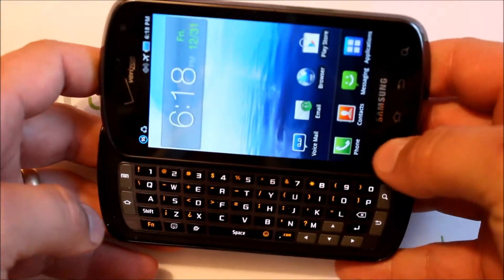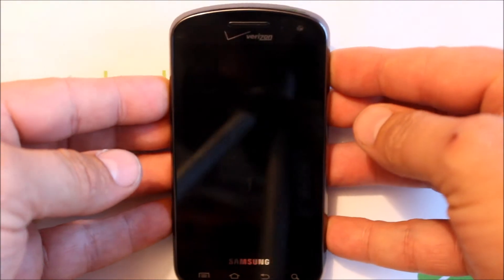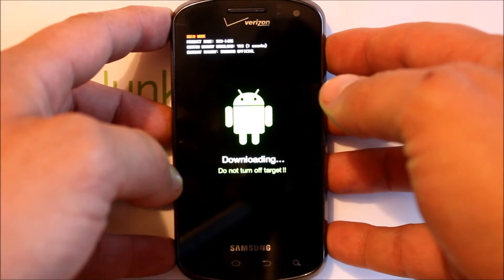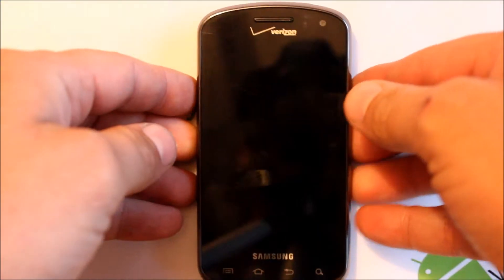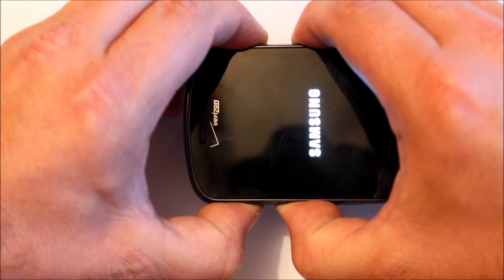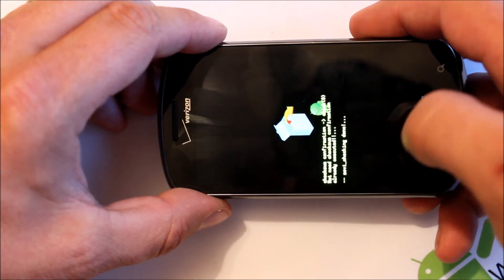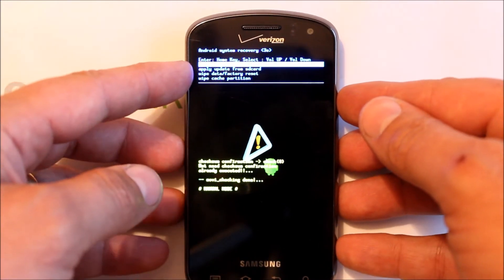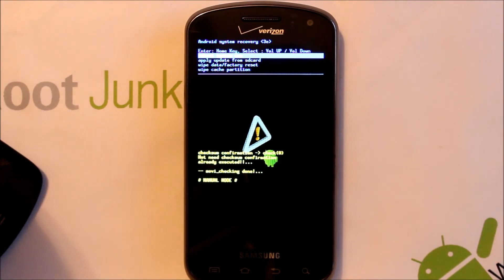Samsung Stratosphere stock recovery and download mode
How to enter stock recovery and download mode on the Samsung Stratosphere